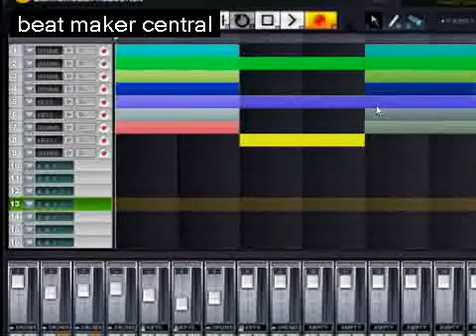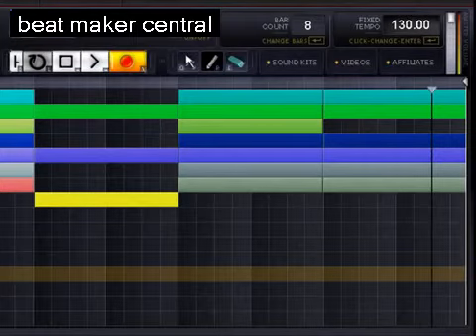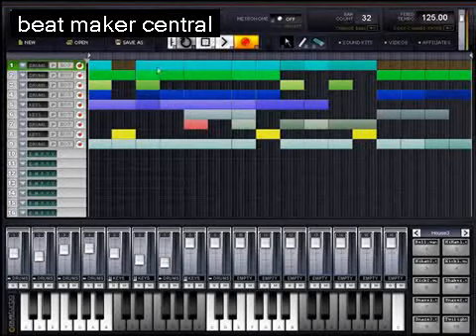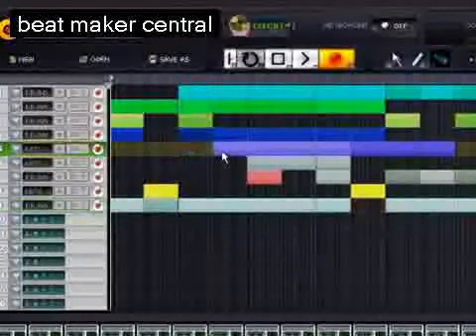Jungle to House Music Transition REFIX DUBturbo Music Software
Jungle to House Music Transition REFIX DUBturbo Music Software make beats online, dub turbo, beat making software